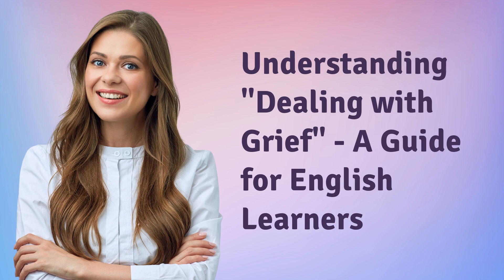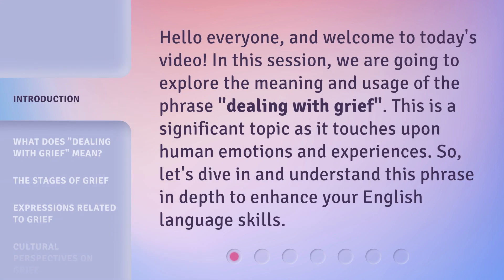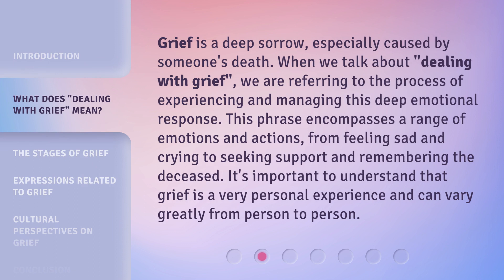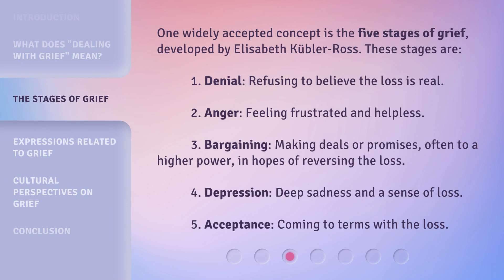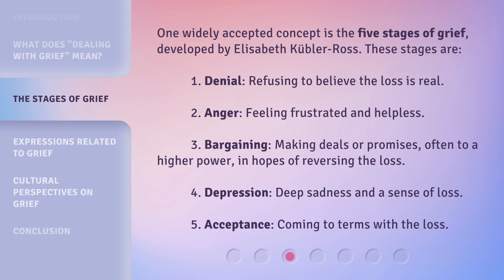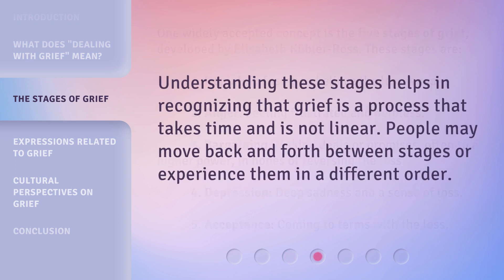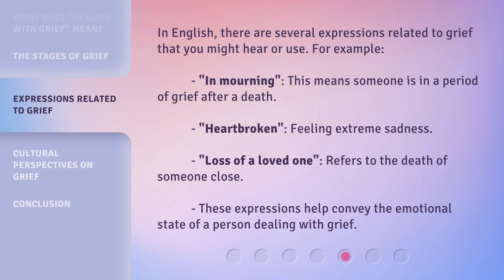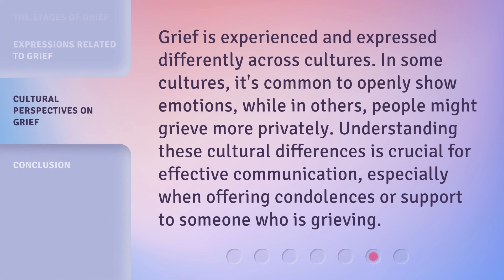Understanding "Dealing with Grief" - A Guide for English Learners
Unlocking the Power of Emotional Healing: A Guide for English Learners • Discover the profound insights and practical strategies in this guide to help English learners navigate the complex journey of grief and find solace. Gain a deeper understanding of the emotions involved and learn effective coping mechanisms to support your personal growth and healing. Let's embark on this transformative journey together!

00:00 • Introduction - Understanding "Dealing with Grief" - A Guide for English Learners
00:32 • What Does "Dealing with Grief" Mean?
01:03 • The Stages of Grief
01:55 • Expressions Related to Grief
02:22 • Cultural Perspectives on Grief